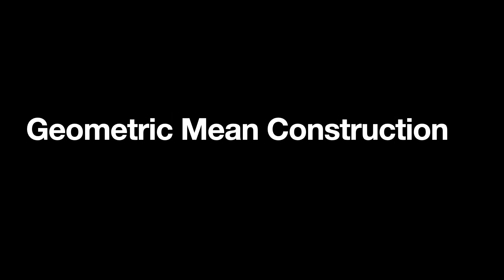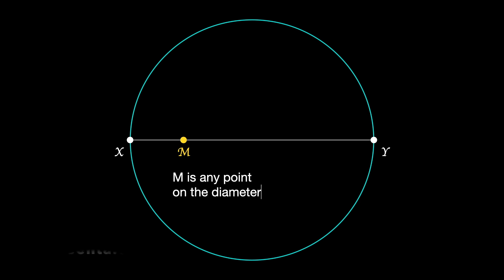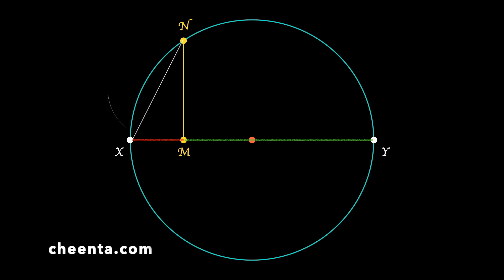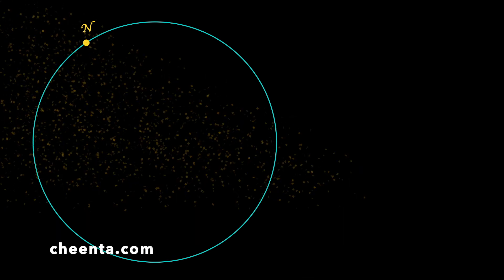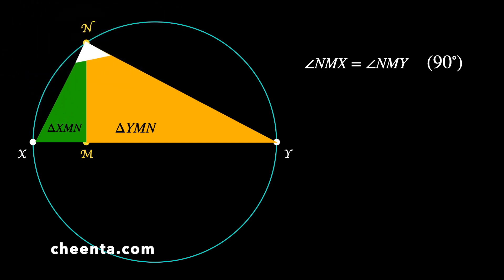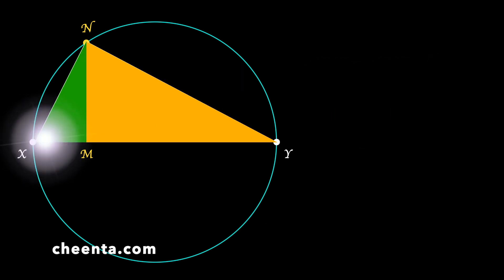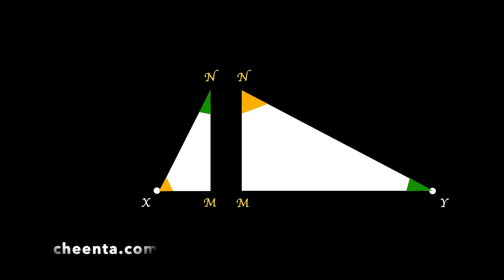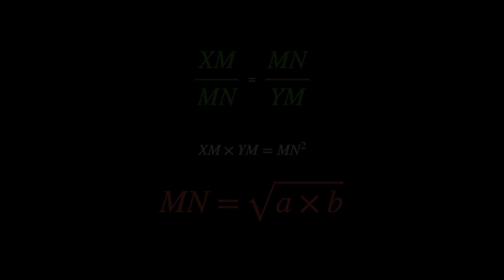How to construct geometric mean | Maths Olympiad Concepts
How to construct Geometric mean?

Geometric construction of the geometric mean of two numbers.

Happy learning!